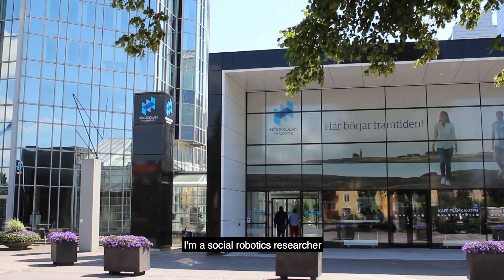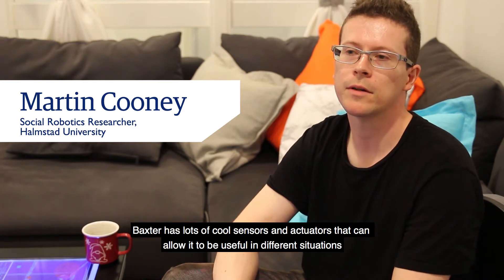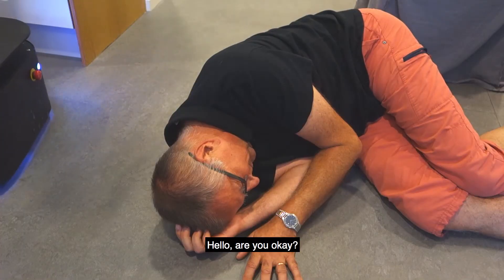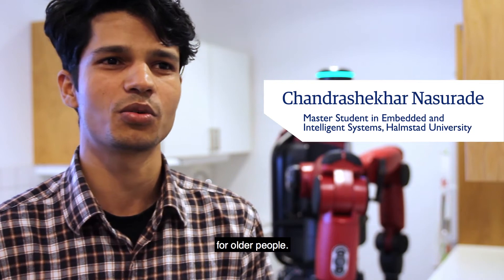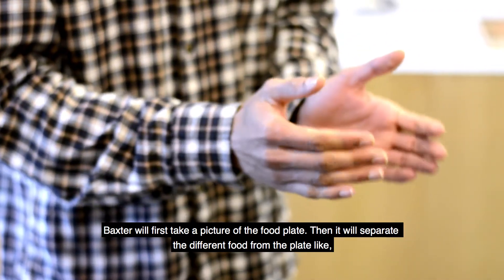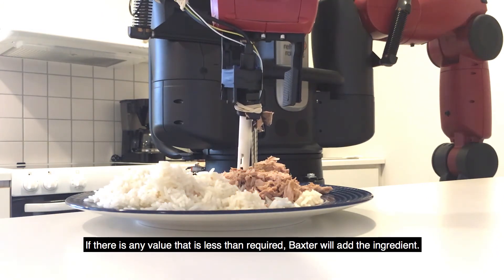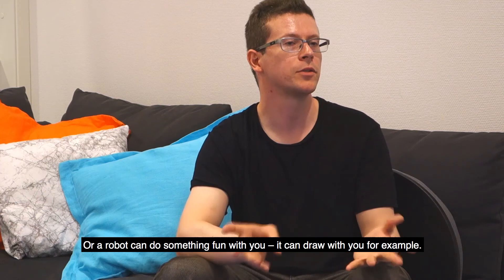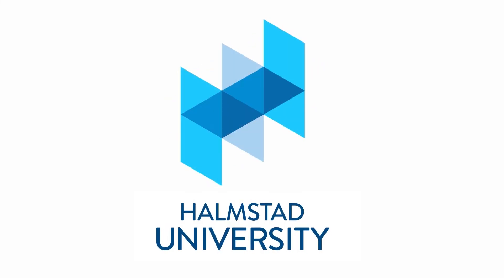Ridgeback robot mobilizes social robotics research at Halmstad University, Sweden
Social robotics researchers at Halmstad University in Sweden are using a Baxter on Ridgeback robot to explore how robots can help people in everyday life.